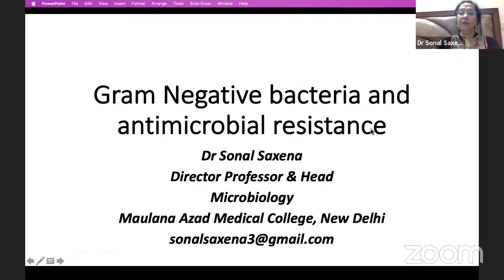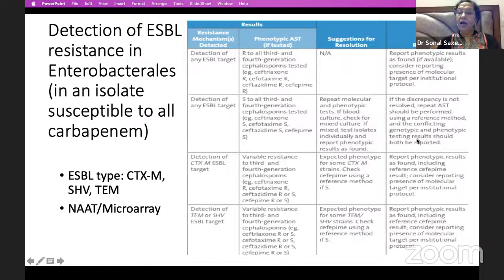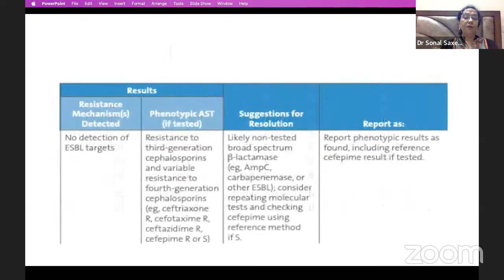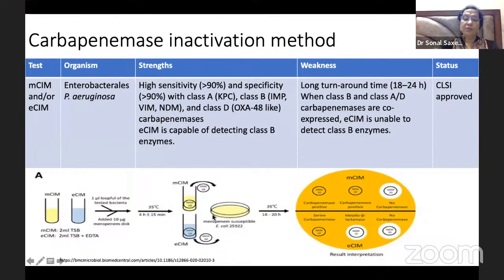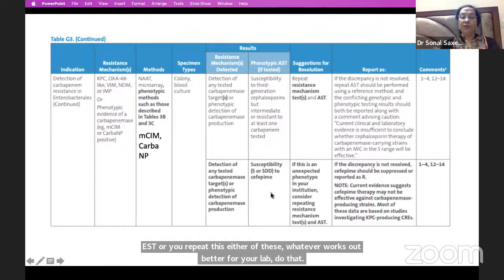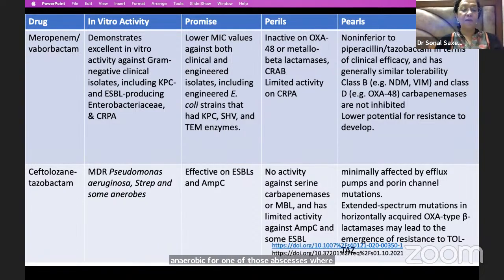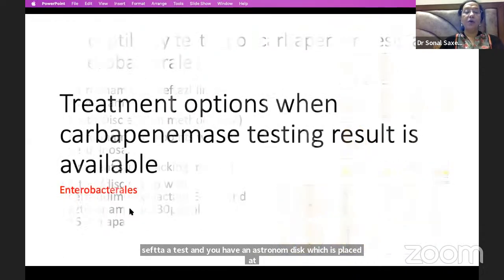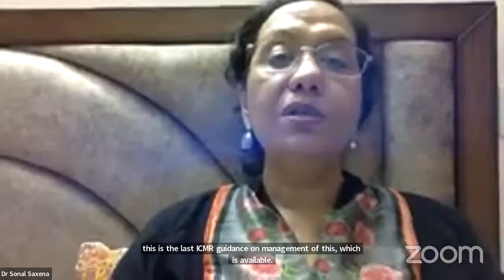IAMM PG Masterclass_2023